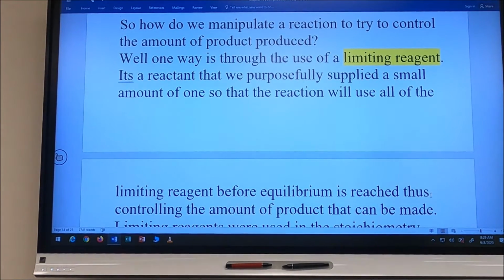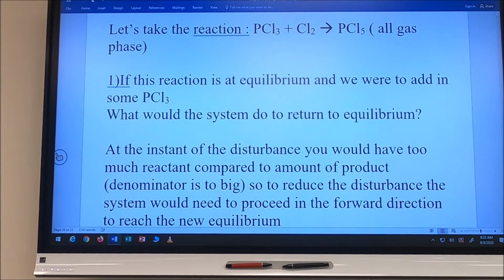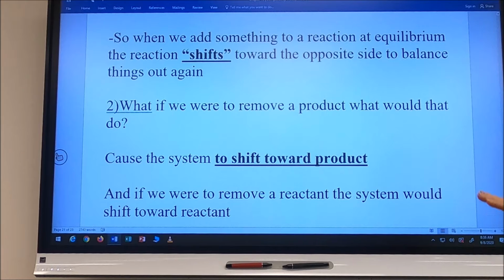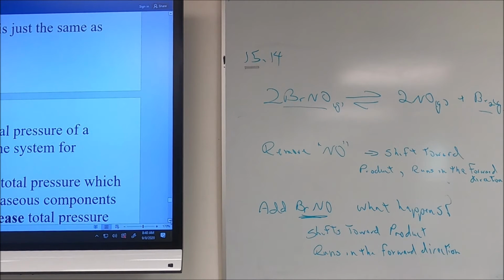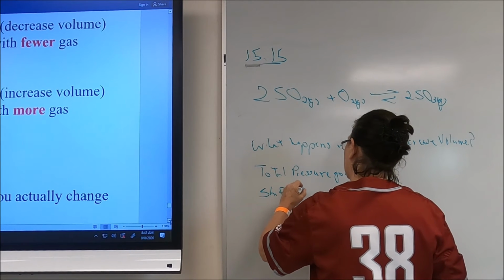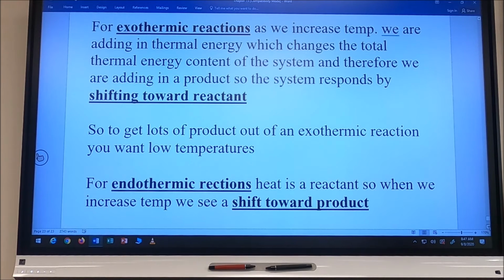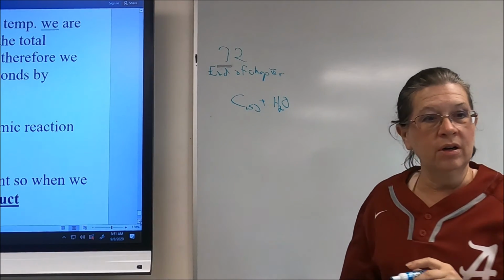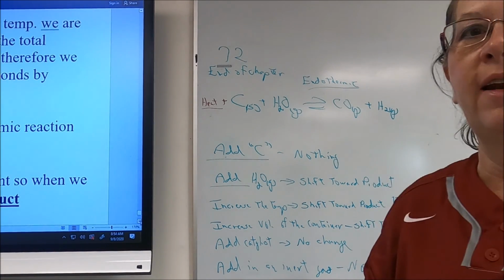CHAPTER 15 PART 5